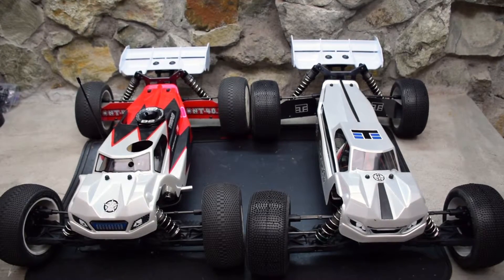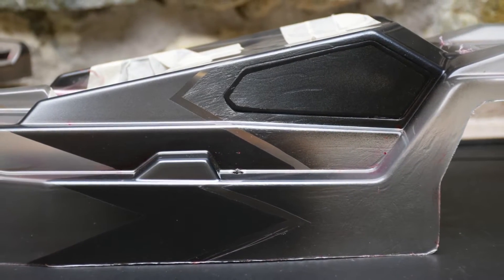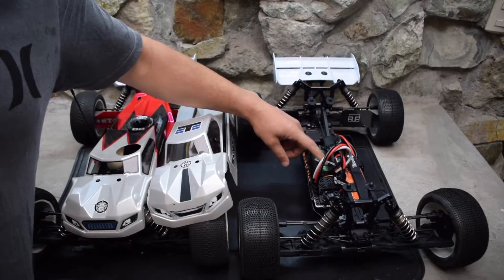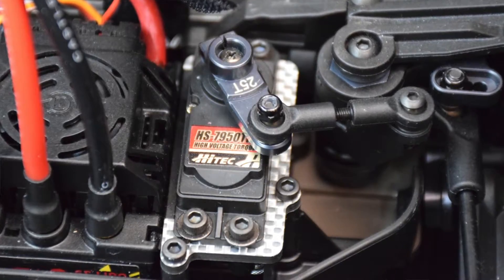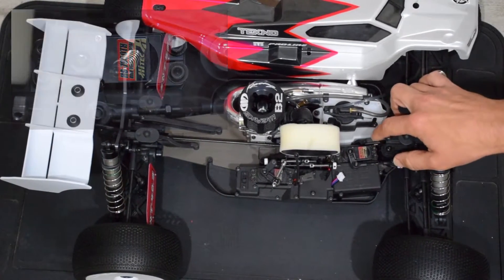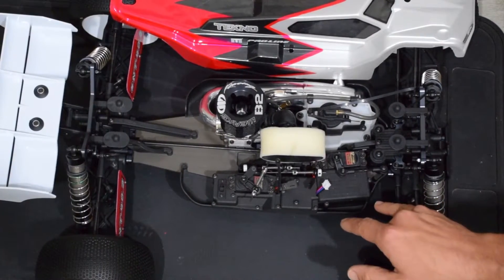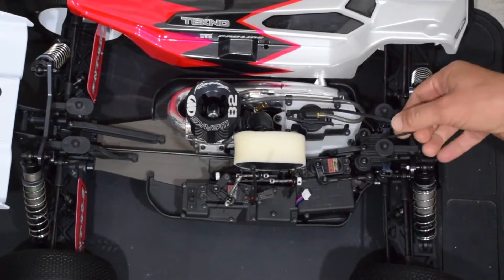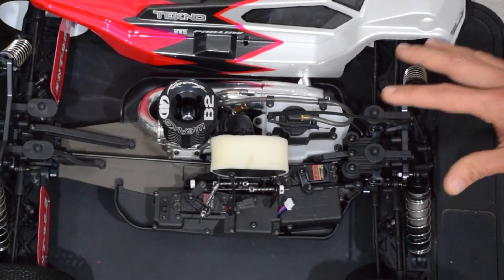Tekno Truggies! - NT48.3 with Werks Racing B2/2058 and ET48.3 with 2200KV Castle Mamba Monster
Here's a quick overview of our new Tekno RC truggy builds, an NT48.3 nitro truggy and an ET48.3 electric truggy Details below ▼▼▼

The NT48.3 is set up with a  Werks Racing Team Line B2 .21 Engine, a  Werks Racing 2058 Off-Road Competition Exhaust Kit (pipe), a  Hitec HS-7950TH HV Ultra-Torque Titanium gear steering servo, a   Hitec HS-7954SH High-Voltage Ultra-Torque throttle servo, a TrakPower LiPo 2S 7.4V 2700mAh Hump Receiver pack, and I built the shocks with the upgraded delrin shock cartridges (TKR6146B).

The ET48.3 is sporting a Castle Mamba Monster 2 system with a 2200 kv motor, 16 tooth pinion gear, a HItec 7950th steering servo, upgraded drive aluminum shafts (TKR5676A), carbon fiber servo mount (TKR5060C), and split center diff mount TKR5261, with a 4s 5000 mah lipo.